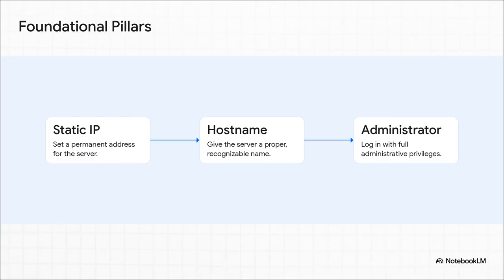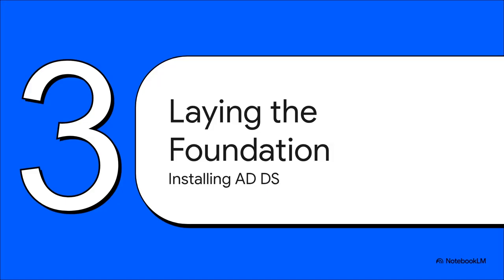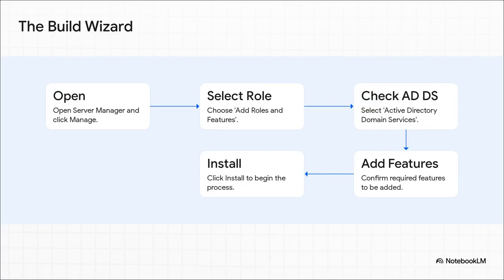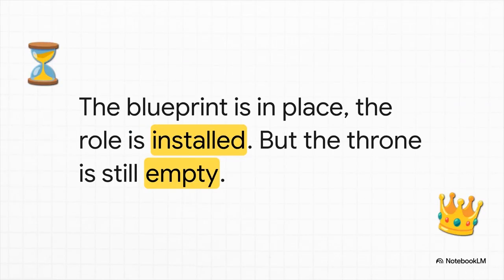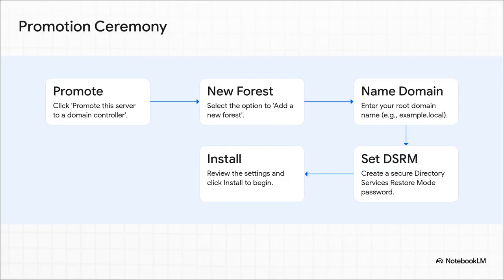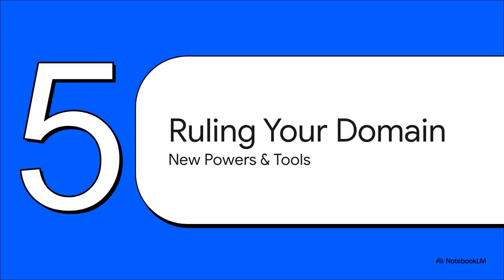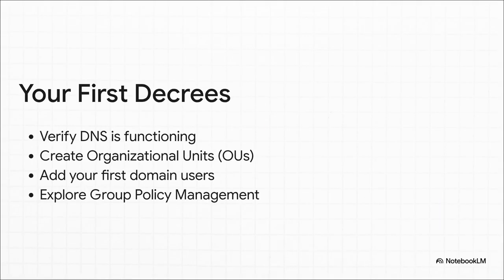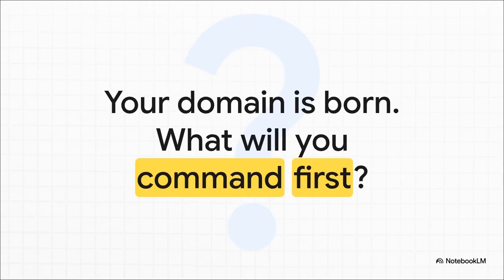Creating An Active Directory Domain Server | The Ultimate Reactions + IT Tutorials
This video shows the steps on how to create an Active Directory Domain Server for Windows Server. So hope this little tutorial will help anybody that is having questions or issues.